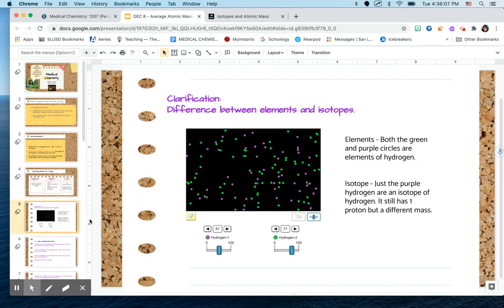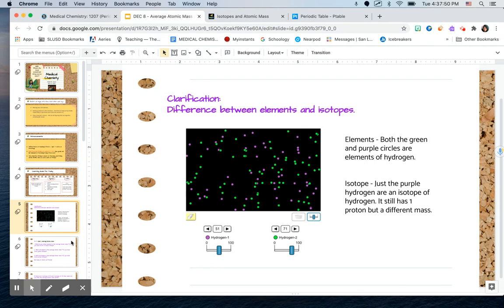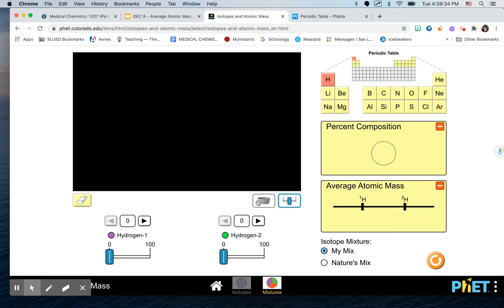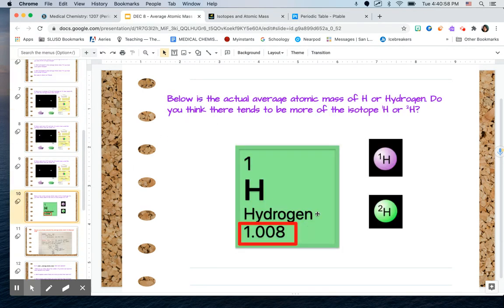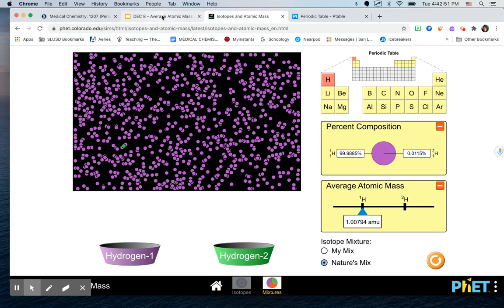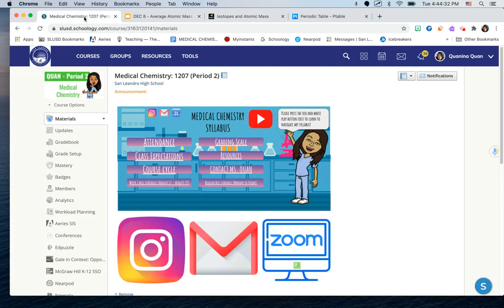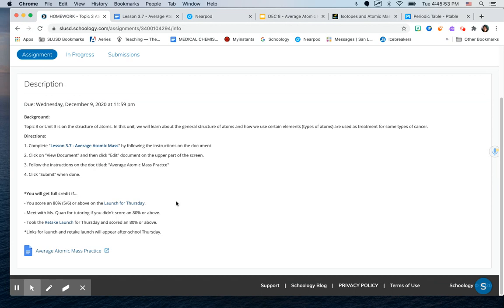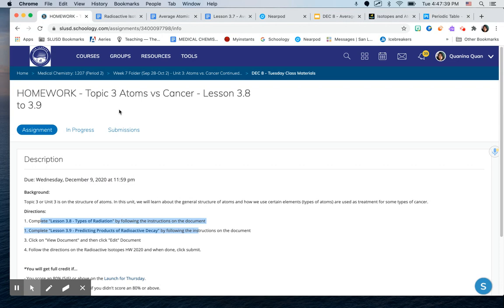zoom class summary dec 8th tue